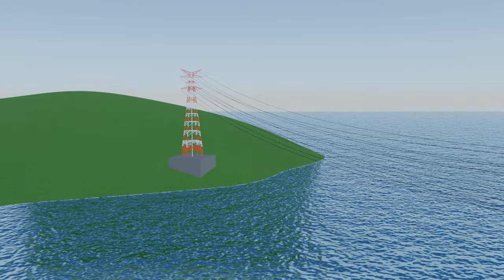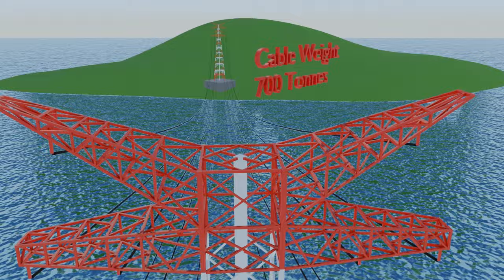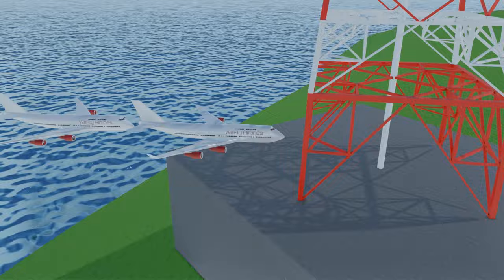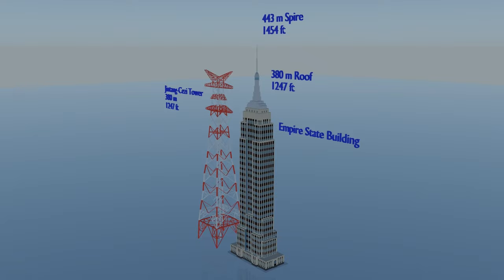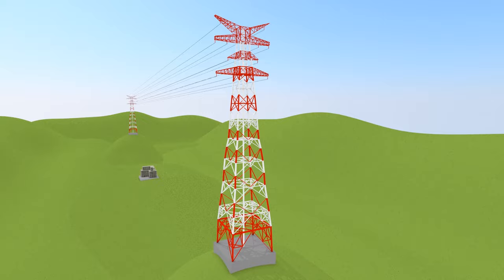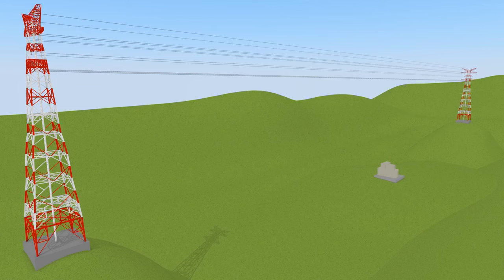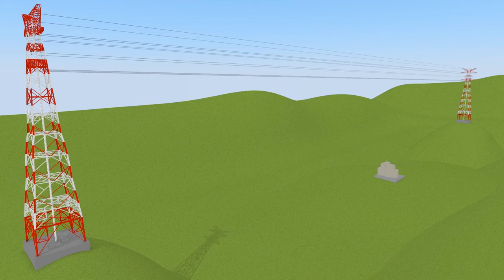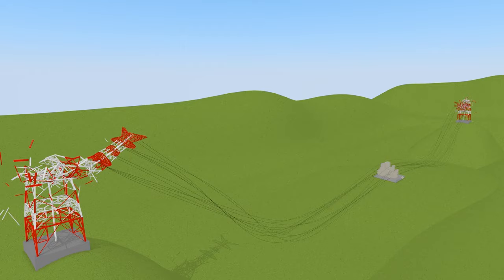World's Tallest Transmission Tower Collapse Simulation | Jintang-Cezi Overhead Powerline Link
The two steel transmission towers that make up the Jintang-Cezi Overhead Powerline Link in China are the world's tallest, at 380 m (1247 ft). This video is a simulation of how these structures would collapse.

The towers have been accurately modelled in Blender at true scale, with the physics simulation being handled by the Bullet Constraints Builder add-on for Blender. Some simplifications have been made in the modelling of the towers, specifically, all steel members are solid when in realility they would be hollow. Nonetheless, the simulation is quite realistic.

The aim of this video is to bring awareness to the impressive size of these relatively unknown towers, and also give a glimpse at what would happen in the unlikely event of their collapse.

Thank you to @EarthquakeSim and @KaiKostack for their tutorials on using the Bullet Constraints Builder in Blender.

Other song: GTA V Menu Music - Tangerine Dream

Chapters:
00:00 Intro
00:17 Background about the towers
03:03 Collapse montage